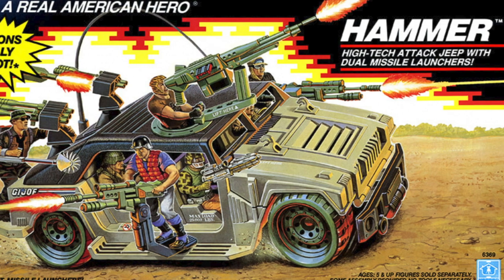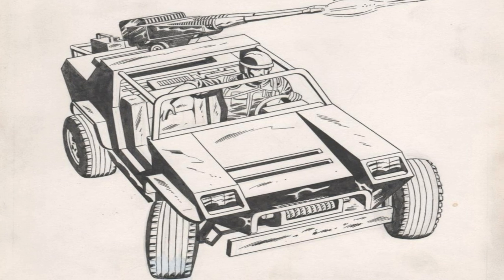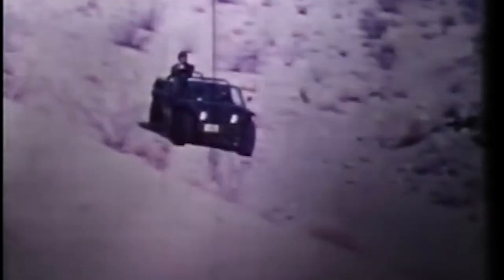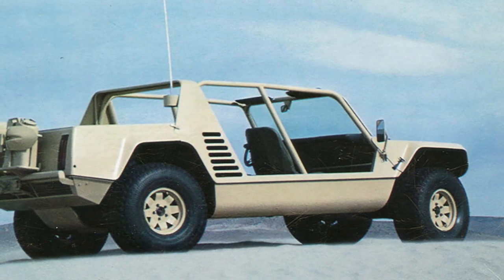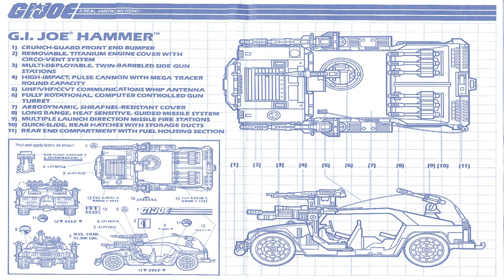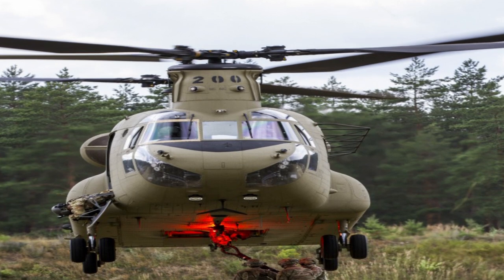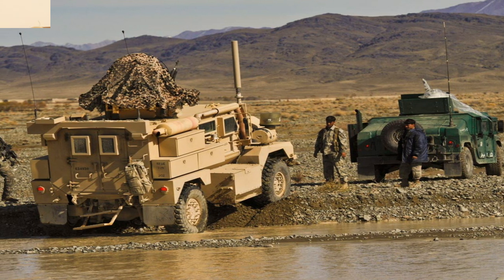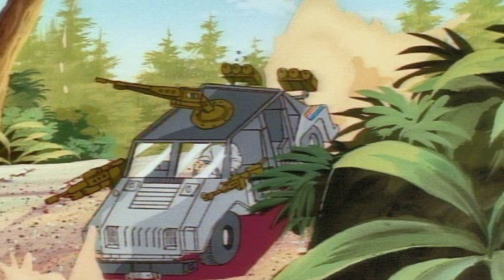GI JOE VEHICLES and Their Real World Counterparts PART 2!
Here is part 2 of an ongoing GI Joe series on vehicles from GI Joe and their real-world counterparts!